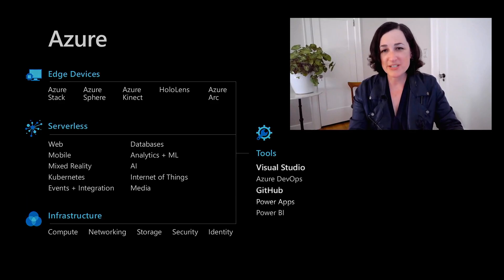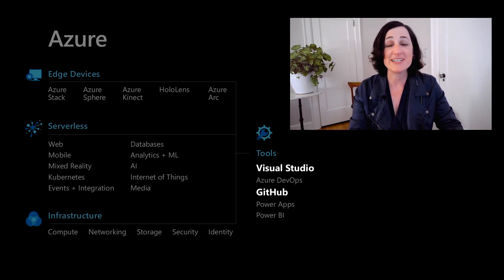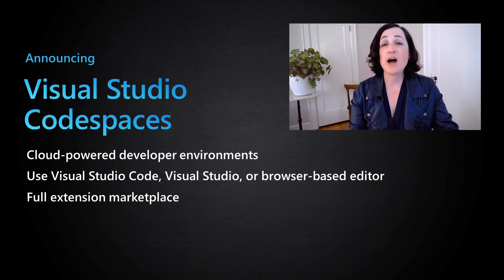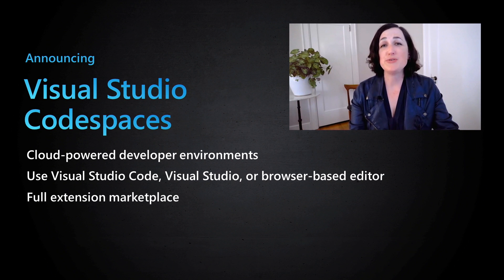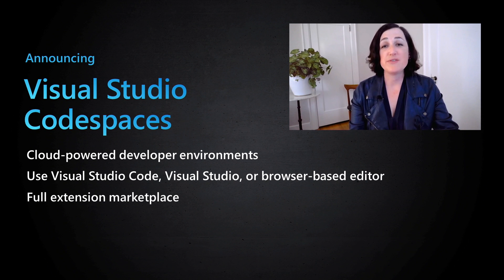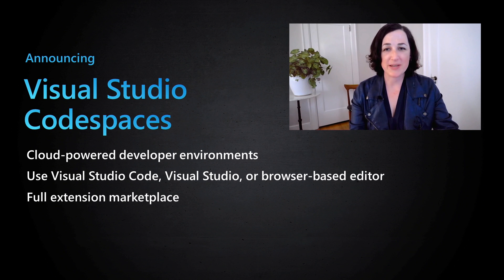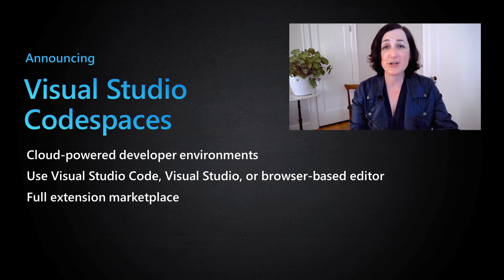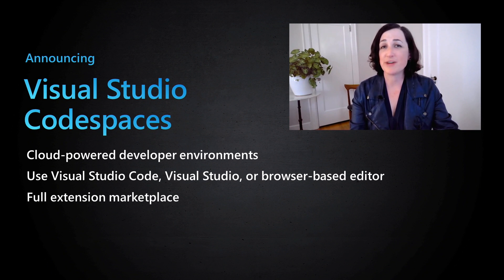Code, collaborate, and ship your apps from anywhere | Microsoft Build 2020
In this video, get an overview of how to bring on-premises productivity and collaboration to remote development work with Azure Static Web Apps and Visual Studio Codespaces, now available in preview.